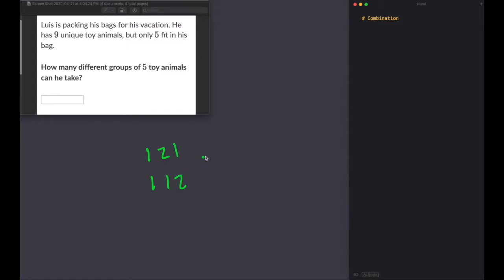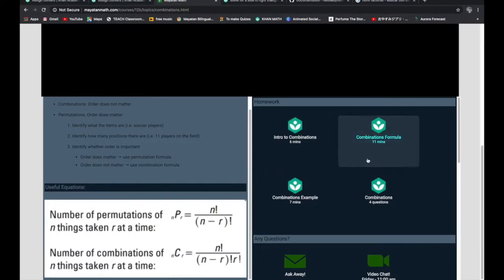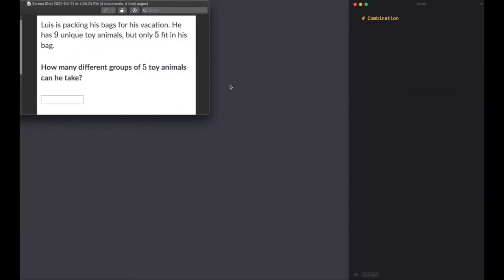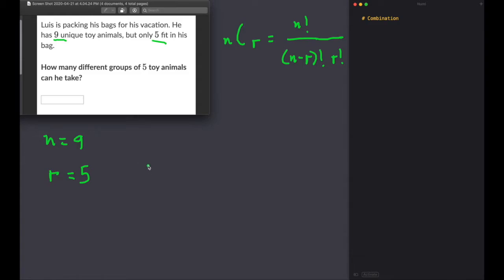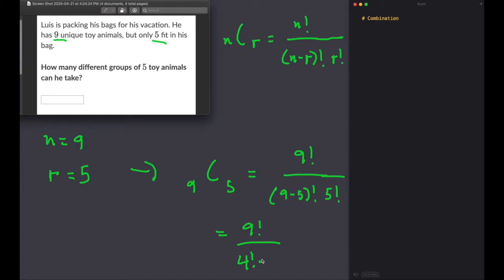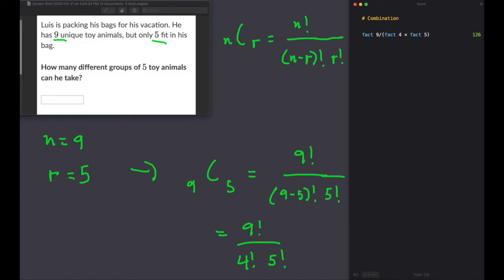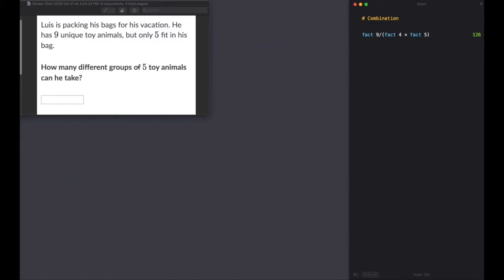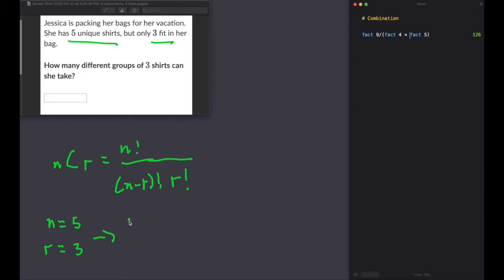Combinations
This video is about Combinations